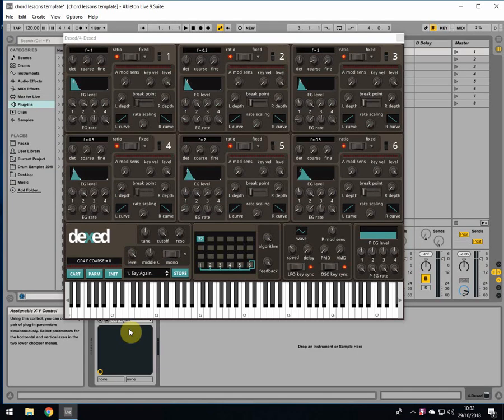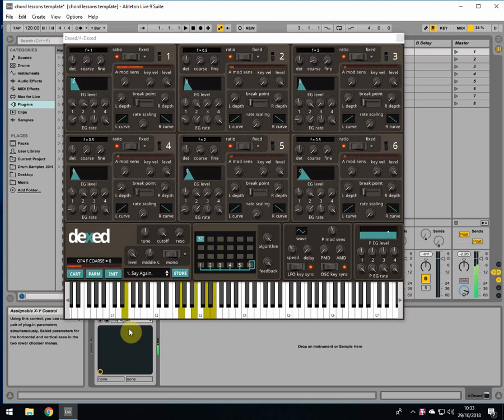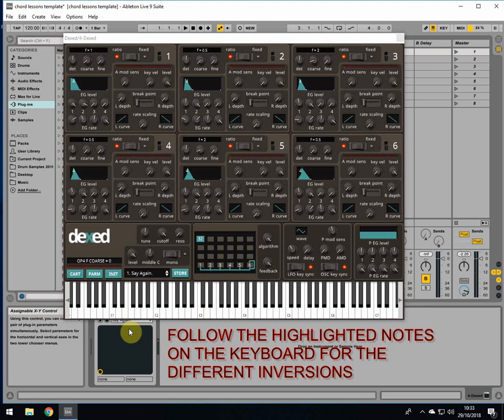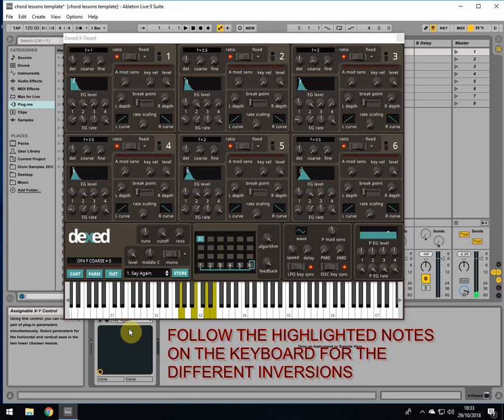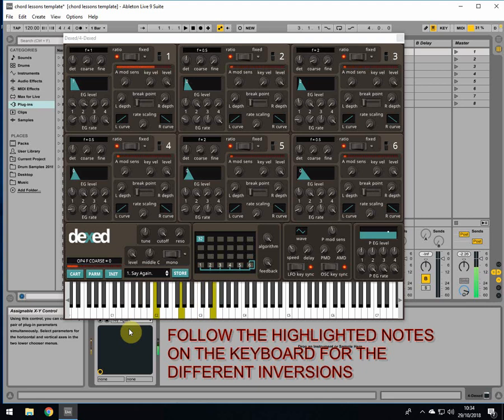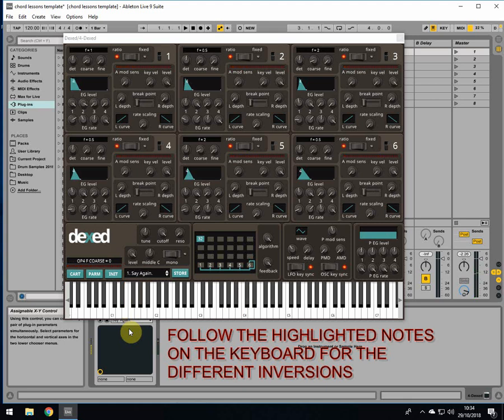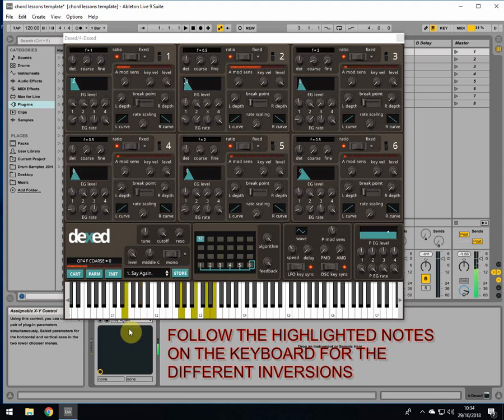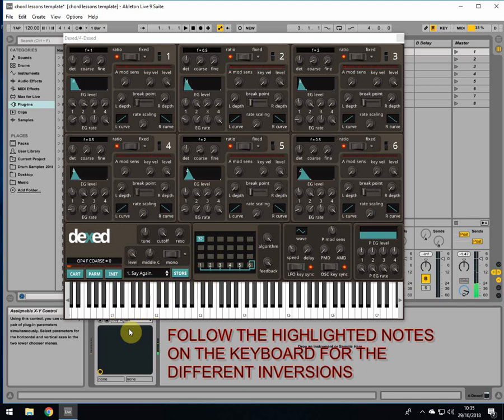Learn how to play Piano chords for House Disco Soul Funk Dance Music the Em7 chord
Second chord lesson today is the EM7 chord.
Try this out and add it to your productions and your skills set.